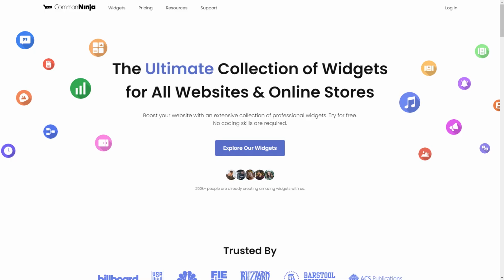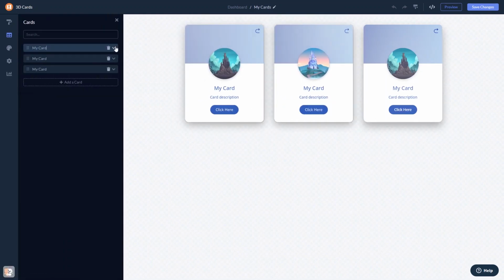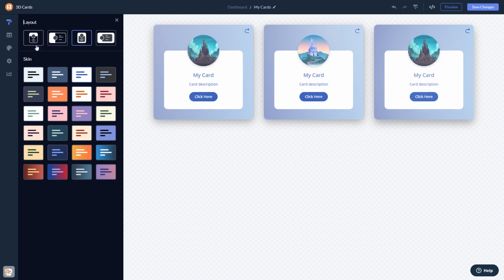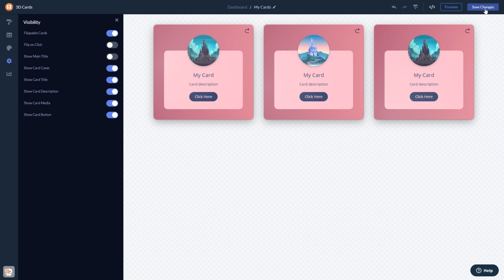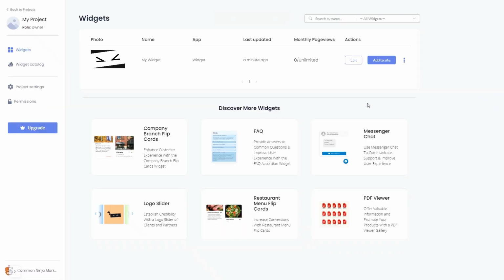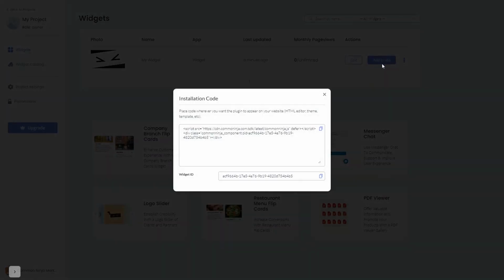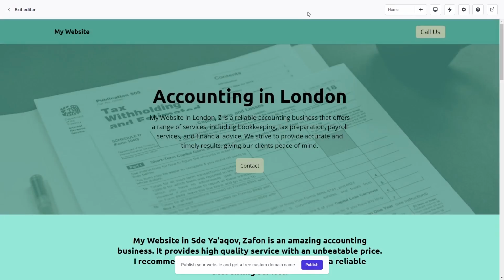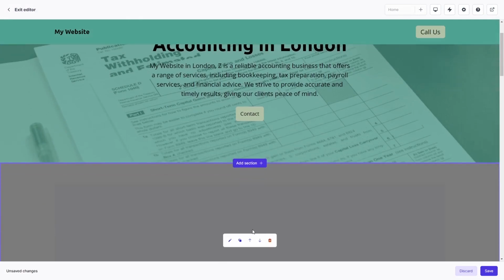How to add 3D Cards to Durable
Common Ninja’s 3D Cards widget is a mesmerizing, eye-catching & interactive addition to your website that will make your content truly stand out.
The widget is easy to use, requires no coding knowledge, and comes with full customization options. It is fully responsive and features 3D animation, the ability to flip the card, multiple layouts and skins, and much more!

Video Timeline
00:00 About the 3D Cards widget
00:24 Creating 3D Cards widget
00:36 Editing the 3D Cards widget
01:14 Adding the 3D Cards widget to Durable

The 3D Cards widget for Durable has a wide variety of customizable features, including:
- 3D Animation
- Card flipping
- Multiple skins
- A selection of beautiful icons